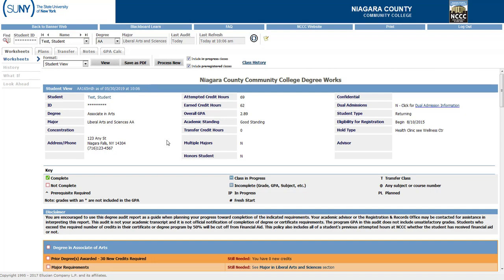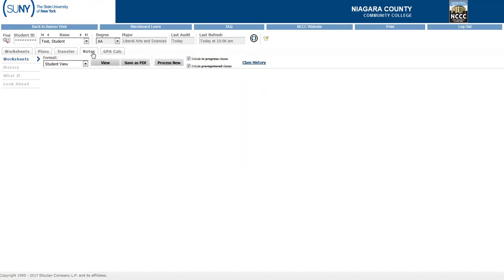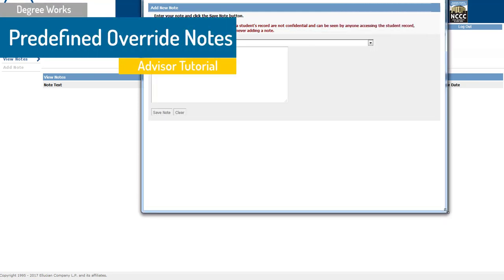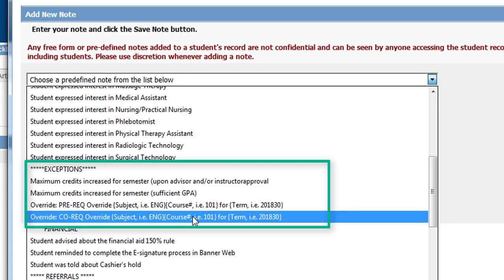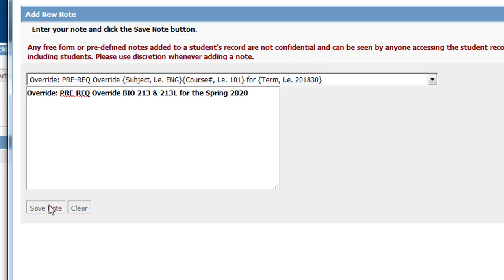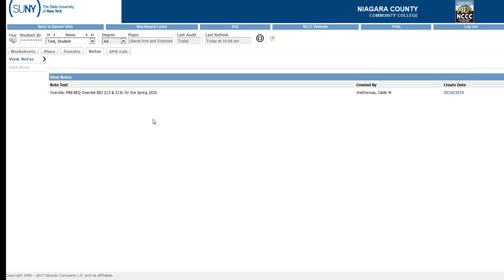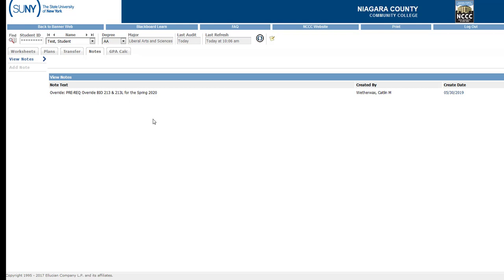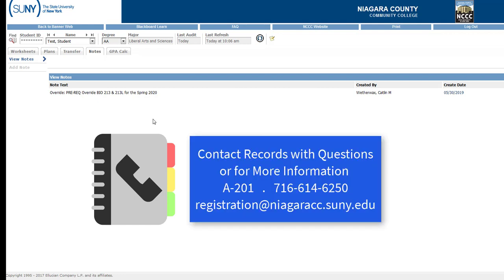Degree Works Override Tutorial for Advisors